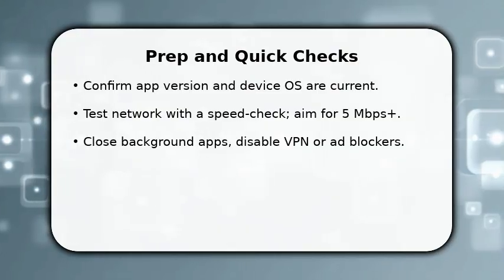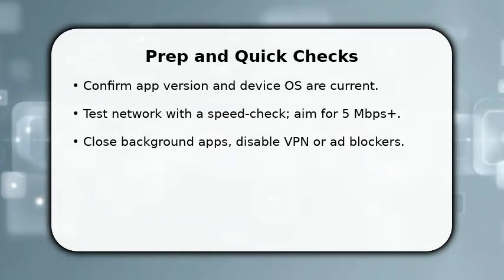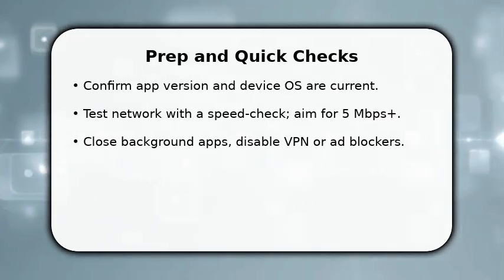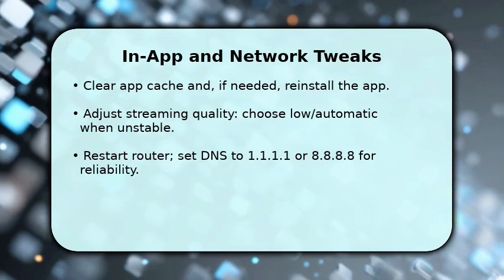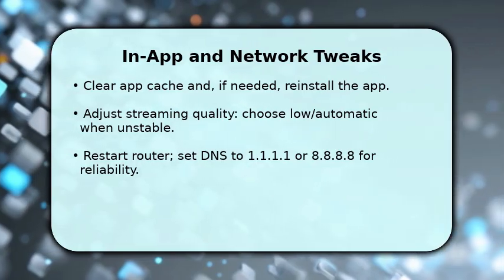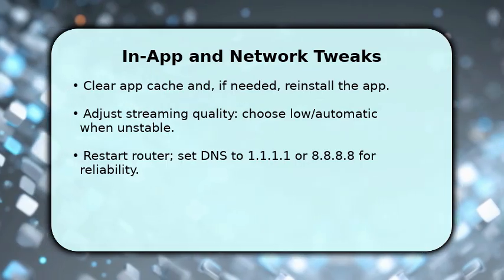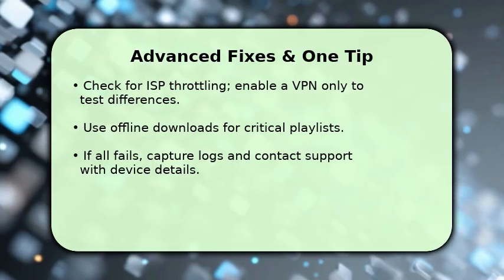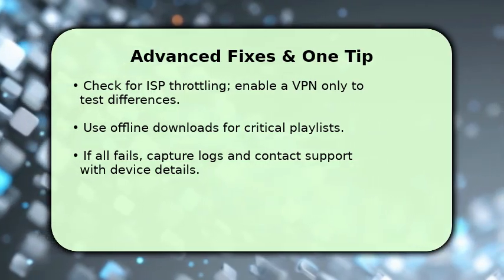How to Fix Youtube Music Buffering (full Guide)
Discover effective solutions to combat YouTube music buffering issues. This comprehensive guide covers common causes such as internet speed, video quality settings, and device compatibility problems.